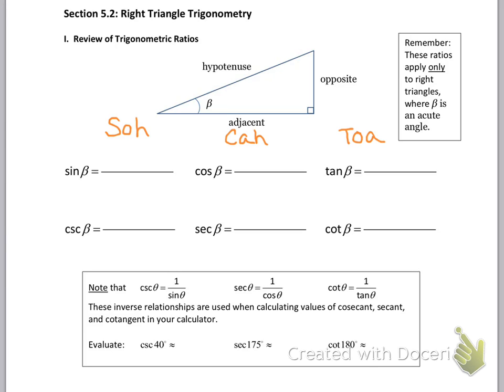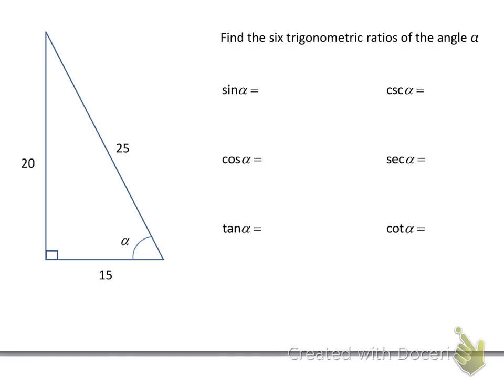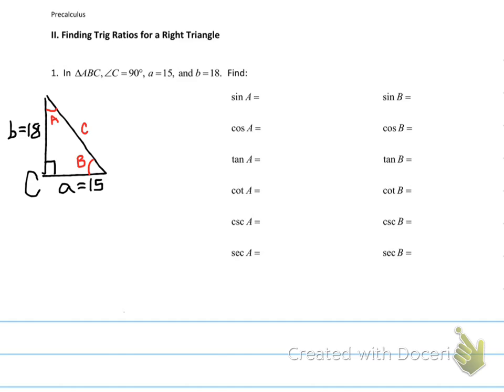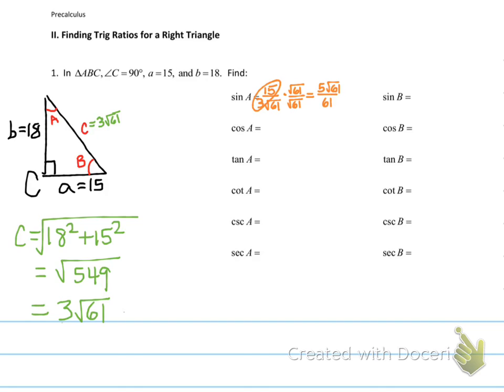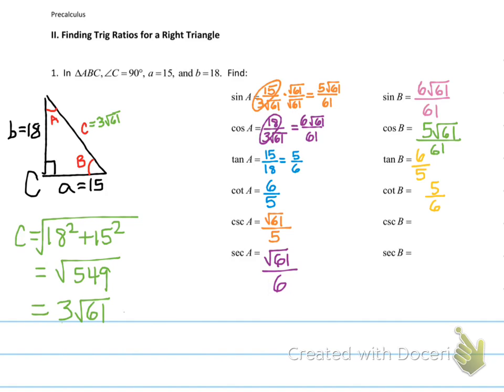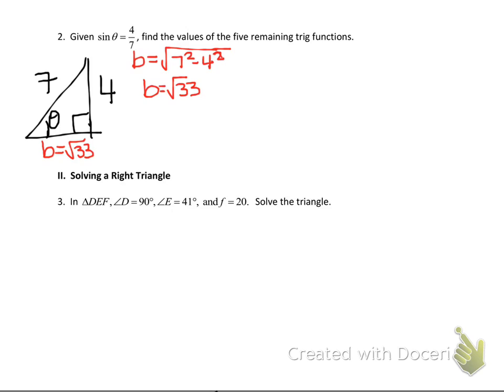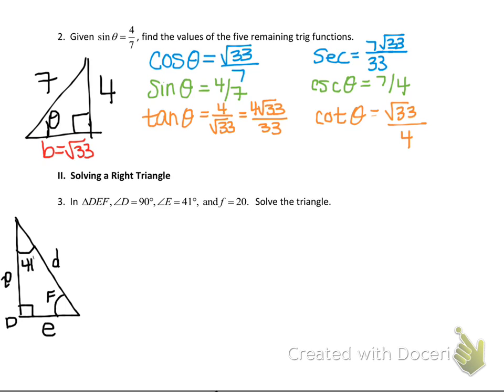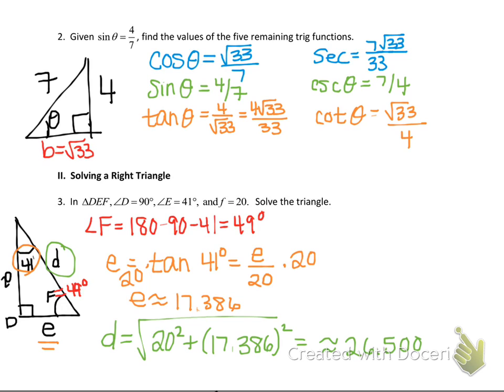Precalc 5.2 part 1 Video